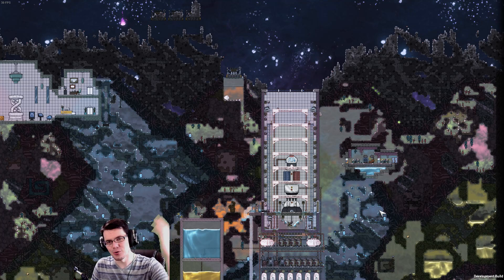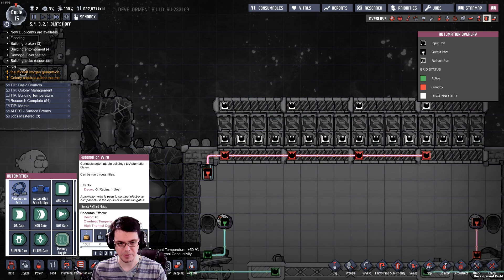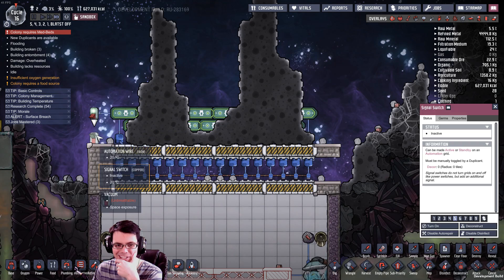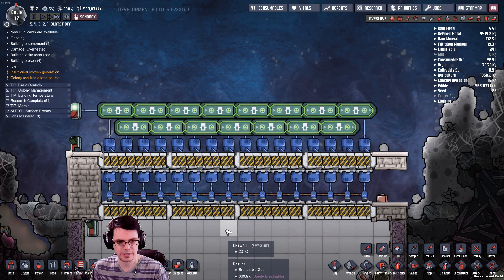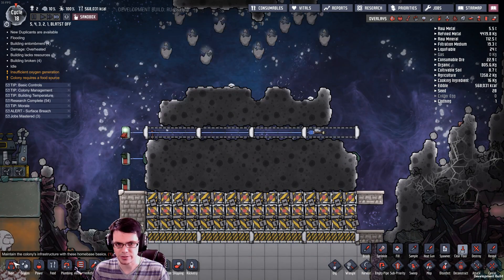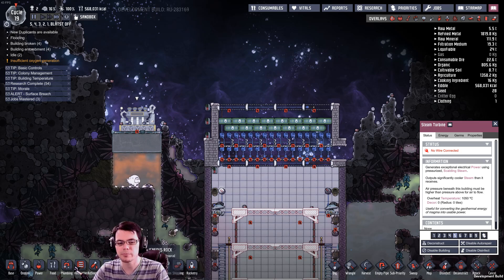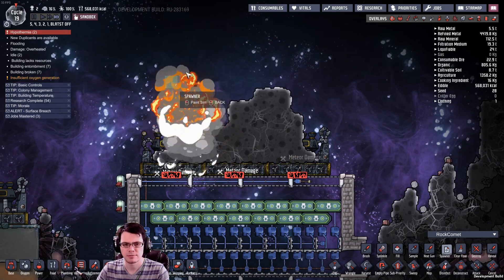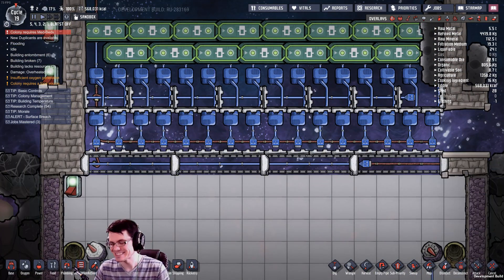Clear Regolith and Collect Iron With Doors! Oxygen Not Included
Tired of commit dust blocking your view into space? Slap down a whole bunch of doors and use them to automatically clear and collect space rubble! Oxygen Not Included Experiment.